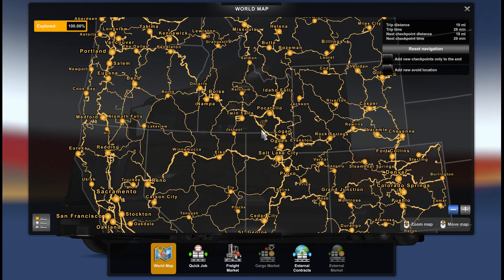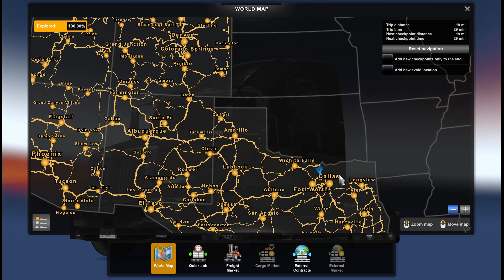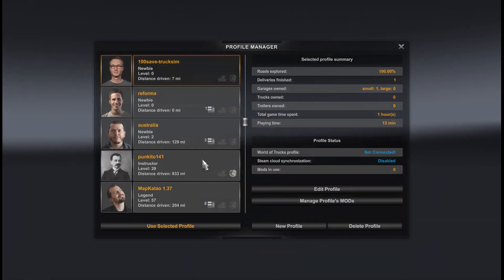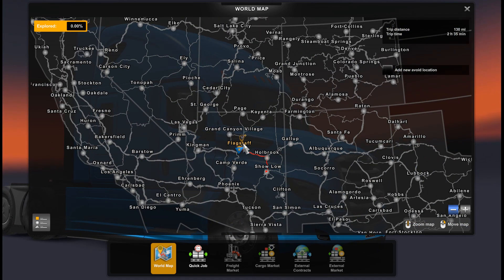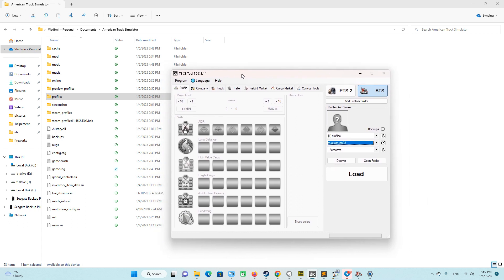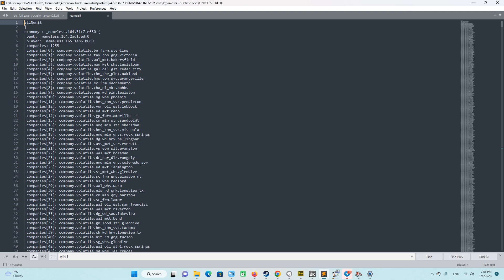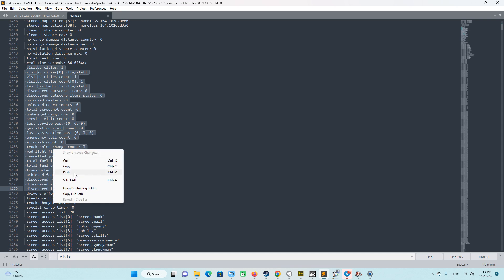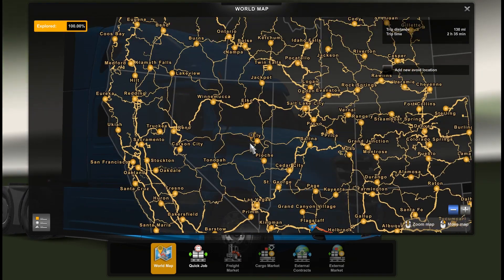How to open 100% map in ATS 1.47 (Public Beta) Tutorial (Full Map Discovered, Guide and file)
The content of this guide is outdated so I advice you to watch latest release for ATS 1.57 with 19 States including Louisiana DLC

10 minutes guide to open full map with all DLCs on latest beta of ATS 1.47. You can choose - create new profile or modify your existing profile. Please be careful and make a backup of your game profiles before starting

Text Source File with 100% discovered sectors

outdated

Tools